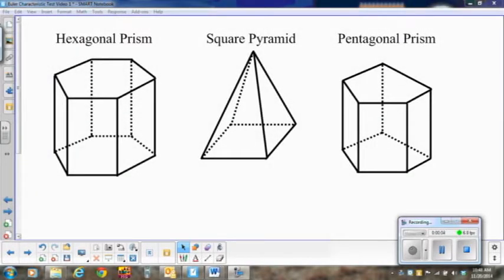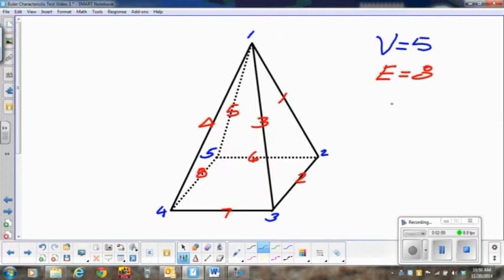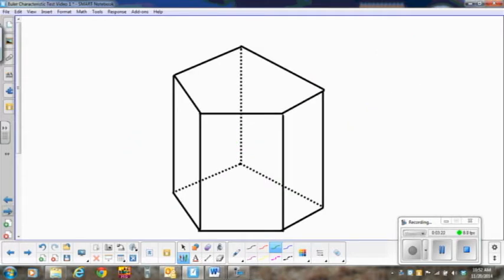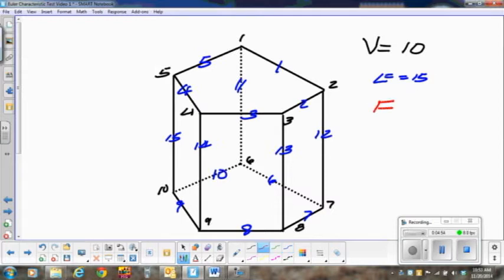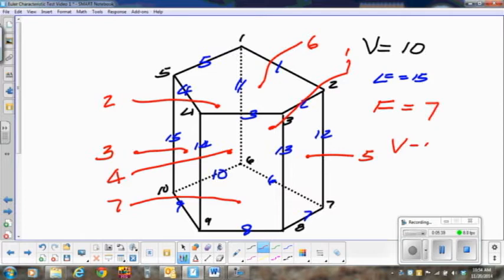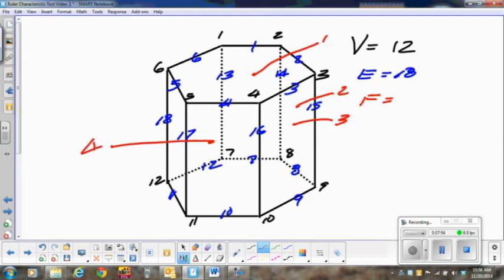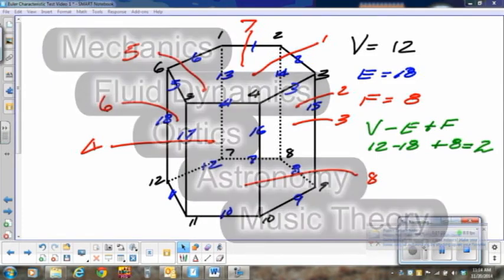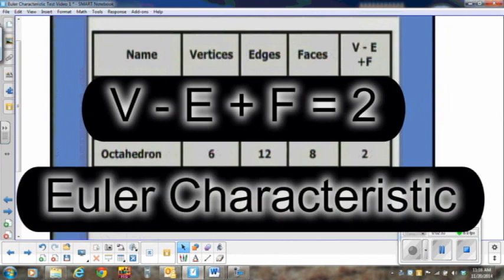Euler Char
Description